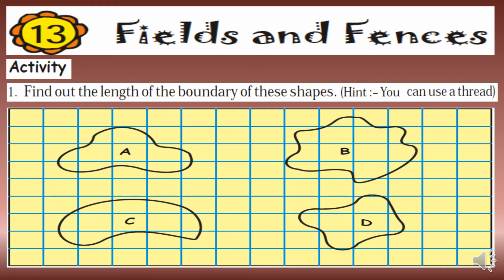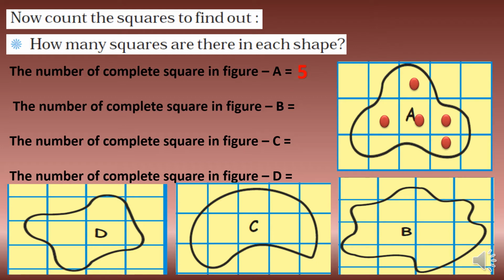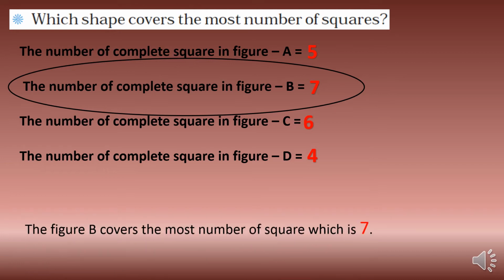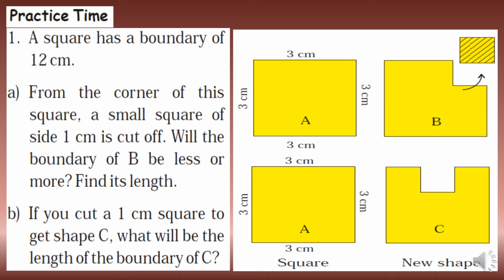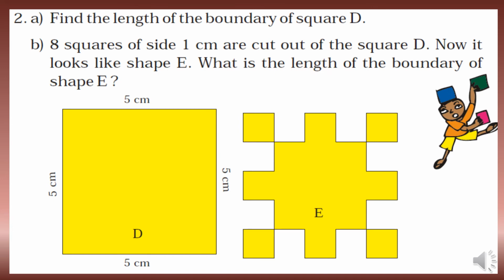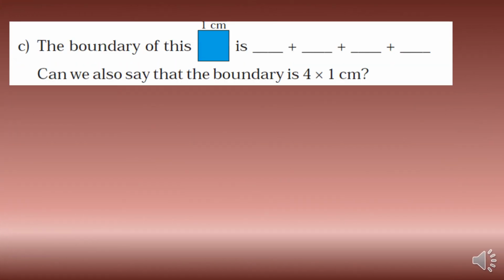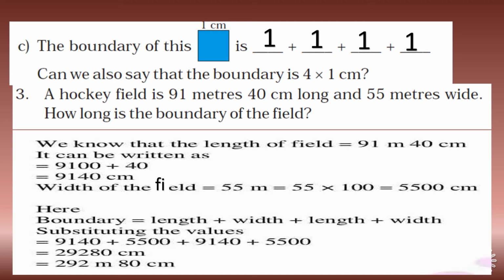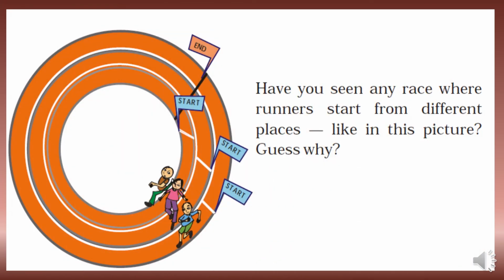13 FIELDS AND FENCES 2